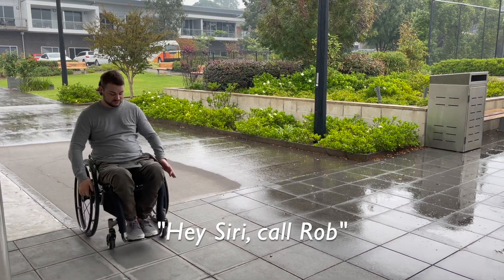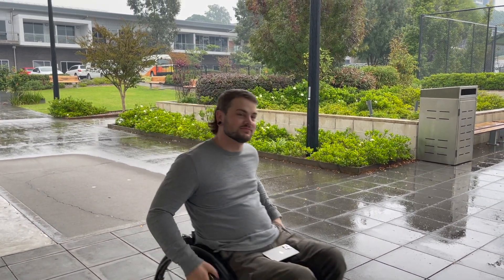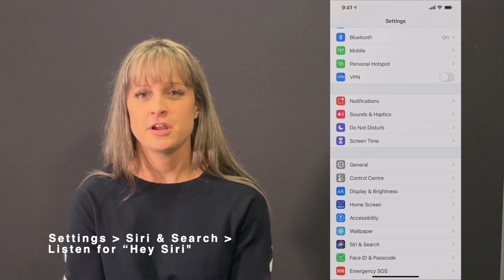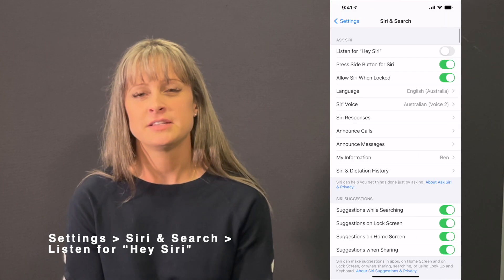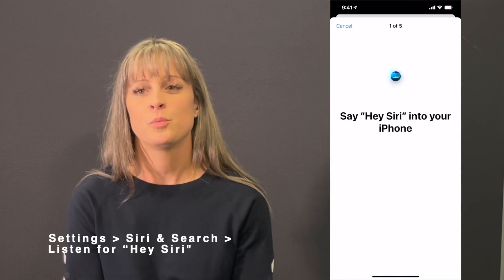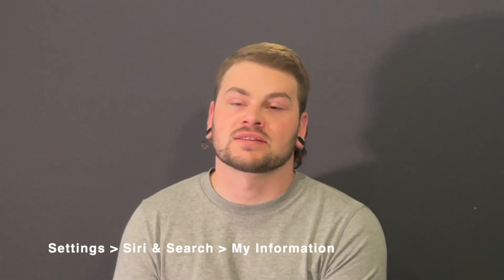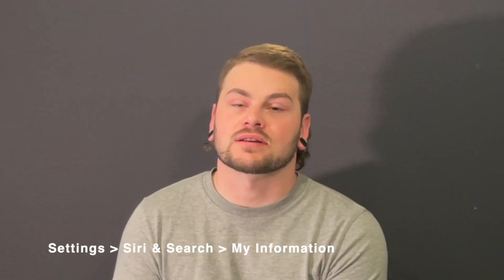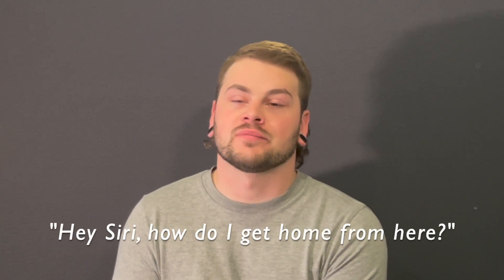How to use your mobile device hands free with SCIA's Peer and Family Support Team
Today is Global Accessibility Awareness Day (GAAD) and we celebrate how far technology has come to be more inclusive for the disability community.

Our Peer and Family Support Team work with newly injured spinal cord injury clients and many will have difficulty using their mobile phone because of limited hand function.

In this video, they show you how to use your mobile phone with intelligent assistance such as Siri on the iPhone.